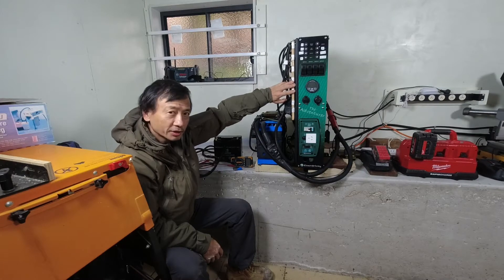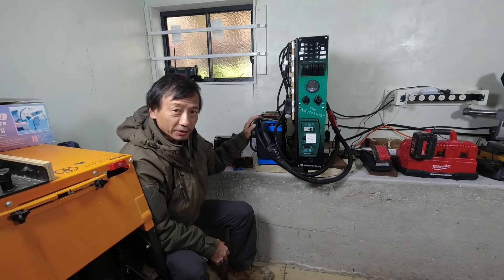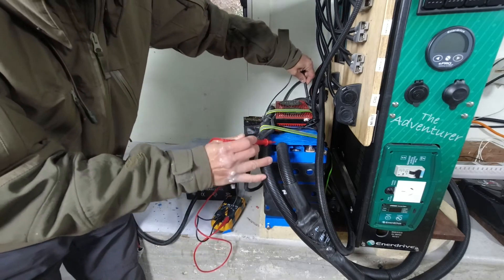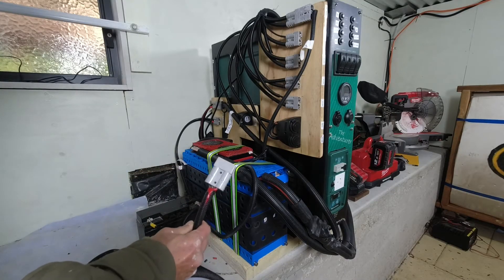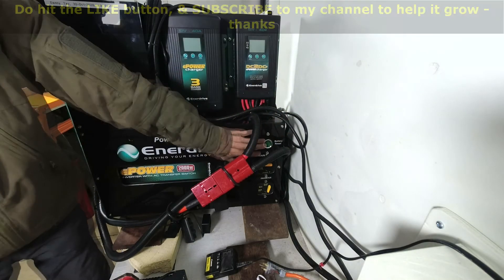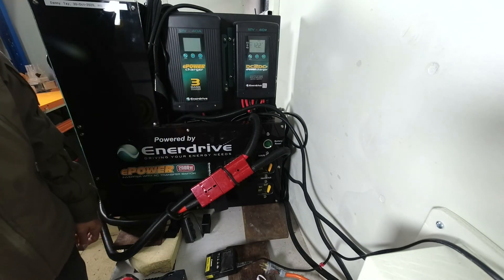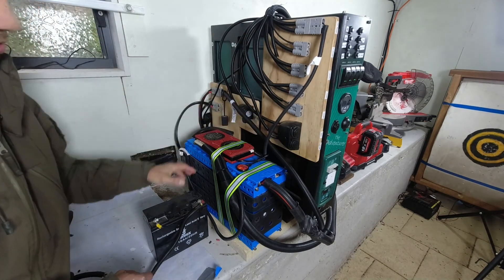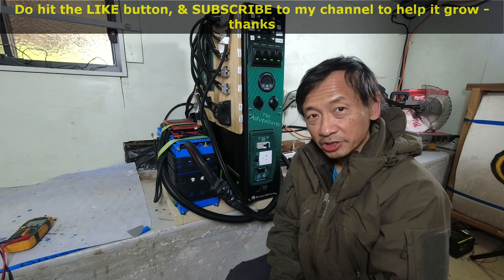How I wake up DALY 12V LiFePO4 Lithium Battery Management System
I have an ENERDRIVE ADVENTURER 12VDC charging & inverter system that is powered by a CALB 12V 240Ah LiFePO4 battery with a DALY 12V 4S 250A battery management system (BMS). I progressively discharged the CALB 12V battery & recorded the voltage versus State-Of-Charge (SOC) % in order to obtain an accurate Actual measure of SOC% rather than rely on the theoretical factory-set SOC% in the BMS.

The BMS shut down when the CALB battery voltage dropped below 10.4V. In this video, I wake up the BMS by using  the Battery Reset button on the ENERDRIVE ADVENTURER - after I temporarily connected a sealed lead-acid 12V 18Ah battery to the ENERDRIVE ADVENTURER system.

I include 2 graphs which show the theoretical SOC% compared to the Actual SOC% I measured through an ENERDRIVE ePRO PLUS shunt. The graphs show clearly why it is not reliable to depend on voltage of an LiFePO4 battery to determine its SOC%. A better way is to use a shunt connected inline to the negative terminal of the battery.

The ENERDRIVE ADVENTURER system comprises
- EN3DC40+ :  DC-to-DC battery charger
- EN31240 :  240VAC to 12VDC battery charger
- EN1120X :  12V,  2000W, ePOWER Inverter with AC-Transfer & Safety Switches
- ePRO PLUS : battery monitor